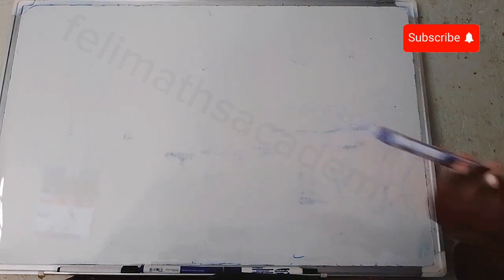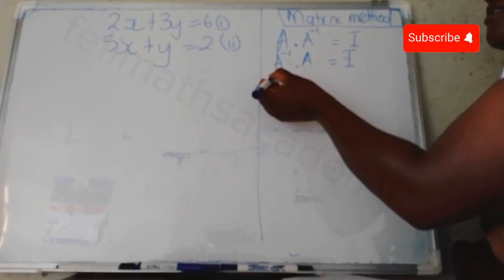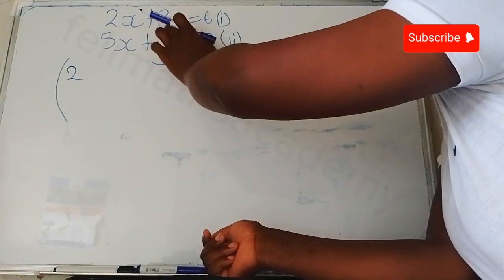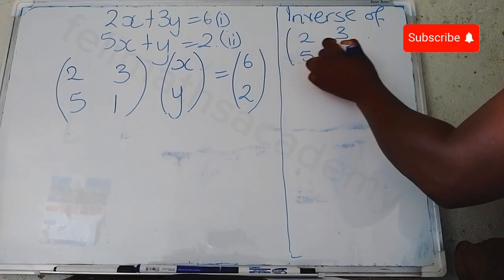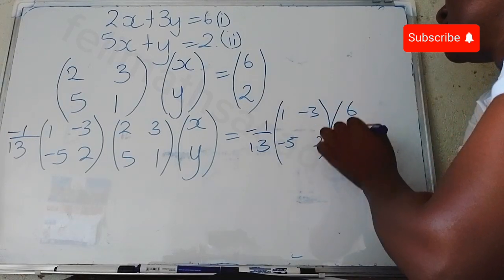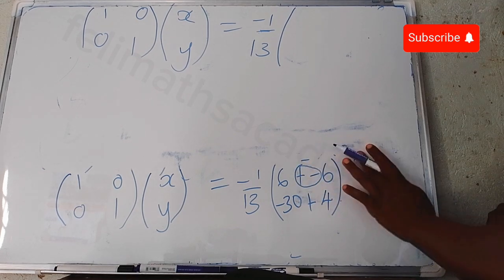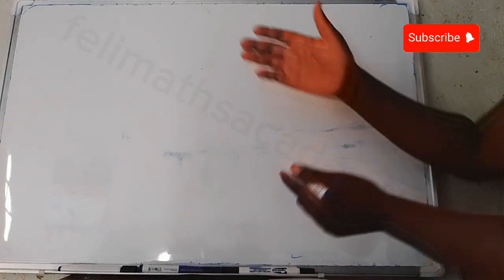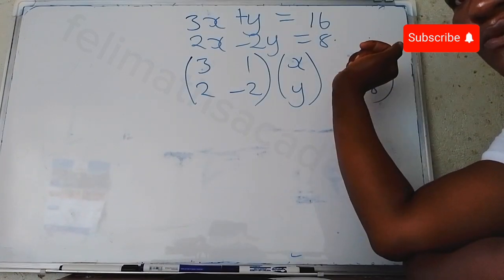Solving Simultaneous Equations: The Matrix Method Explained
Solving Simultaneous Equations by Matrix Method